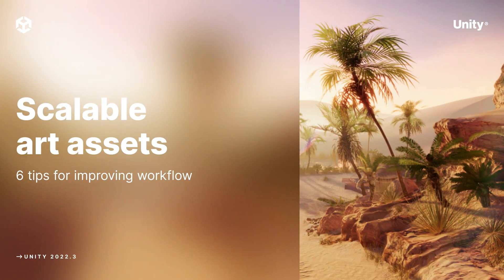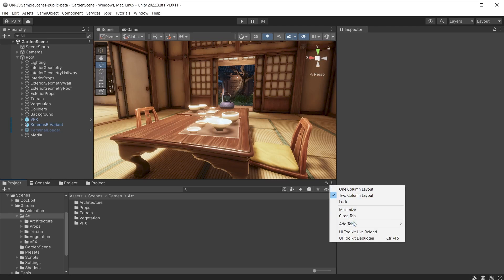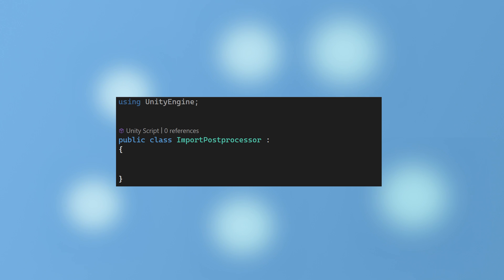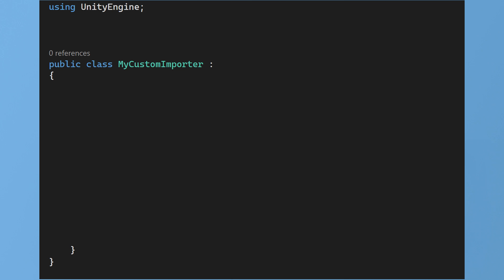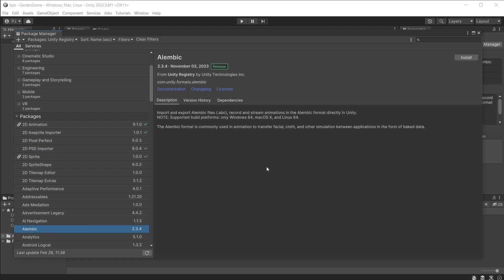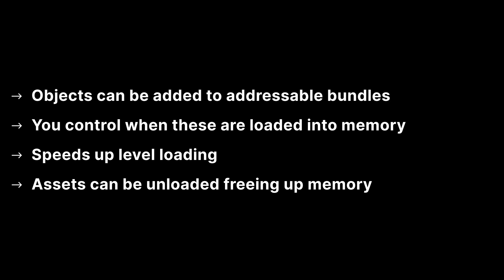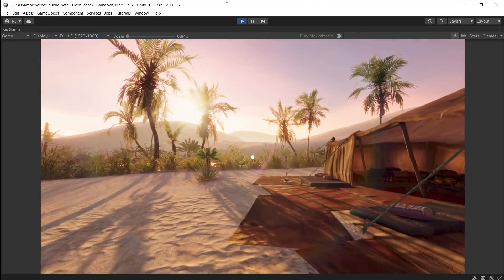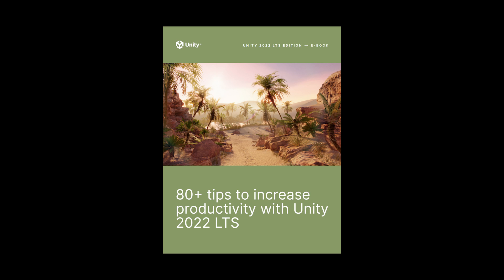Scalable art assets - 6 tips for improving workflows | Tutorial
In this video, we’re going to look at 6 tips to improve your projects when working with scalable assets in Unity 2022 LTS. Learn more about folder structure and naming conventions, Preset Manager, Prefab variants, and more.

Check out the resources mentioned in this video:

‘Create a C# style guide: Write cleaner code that scales’ e-book

Time Stamps:
[0:00] Intro
[0:07] Folder structure and naming conventions
[1:49] Preset Manager
[3:19] AssetPostProcessor
[4:36] Scripted Importer
[6:43] Prefab variants
[9:44] Version control